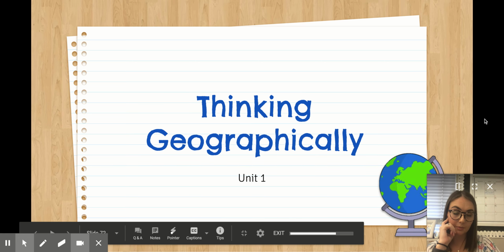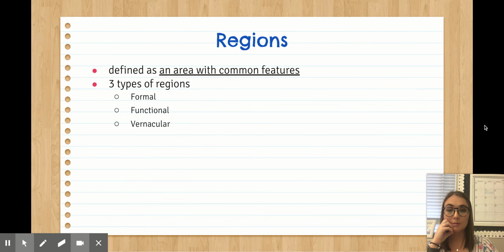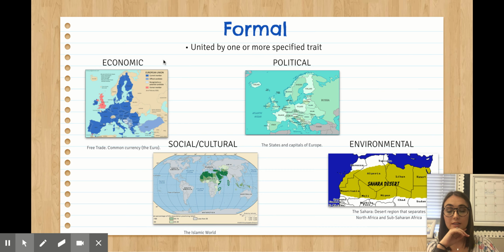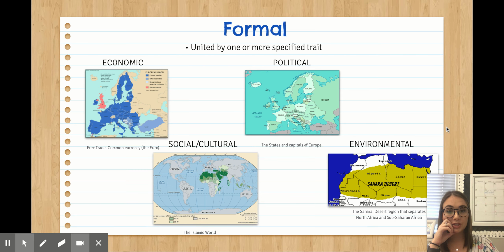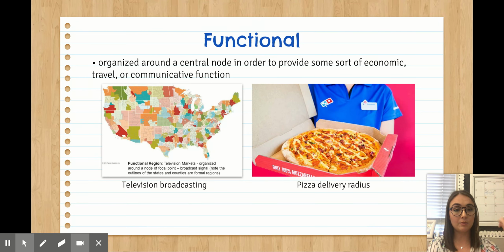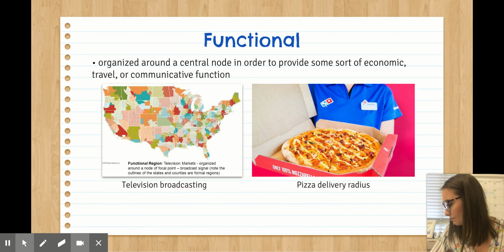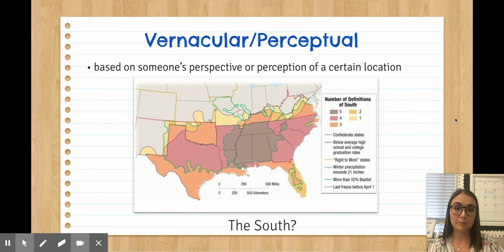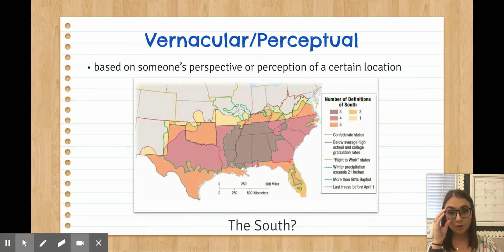Unit 1: Topic 7-Regional Analysis